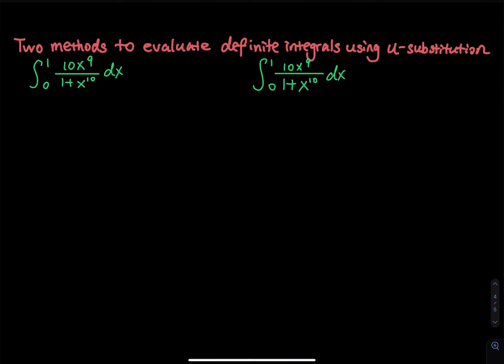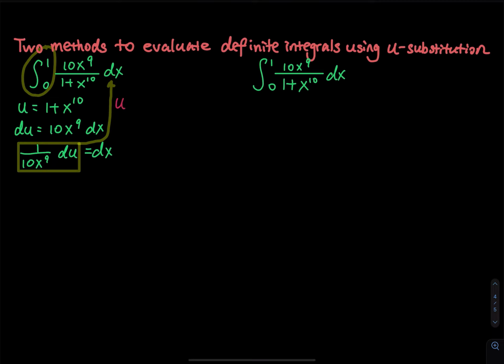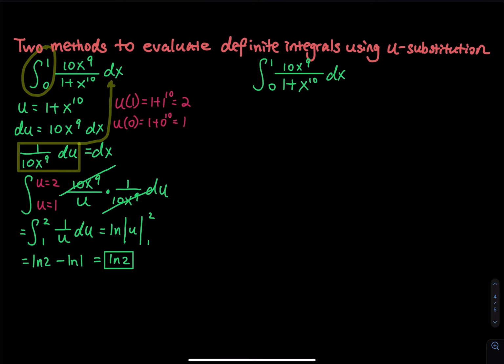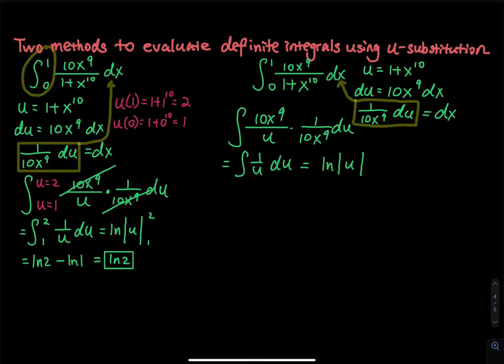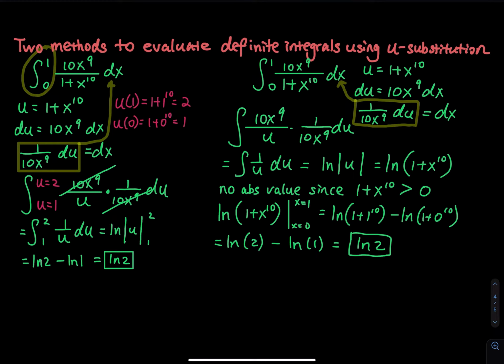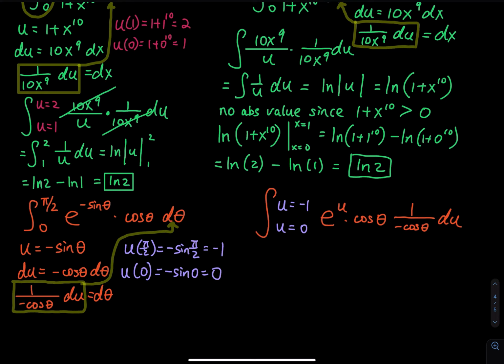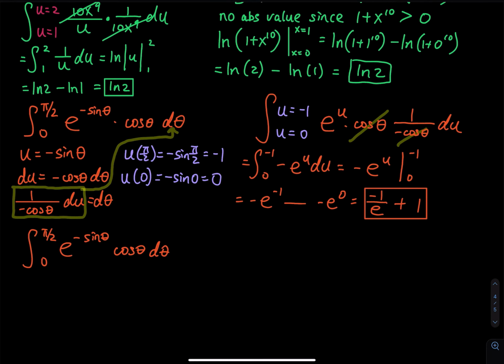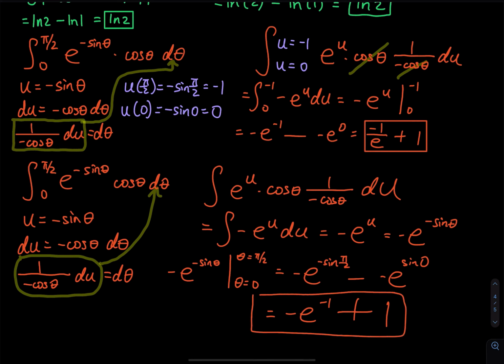7.1 Part 2: Two methods to evaluate definite integrals using u-substitution | Integral Calculus